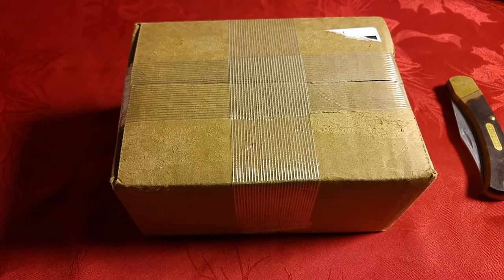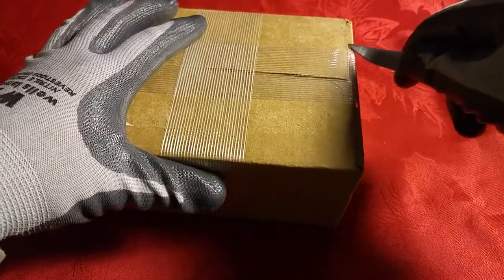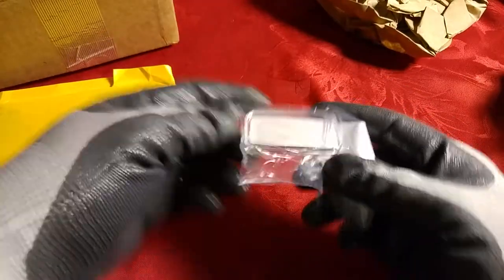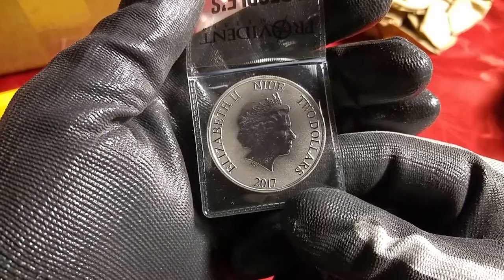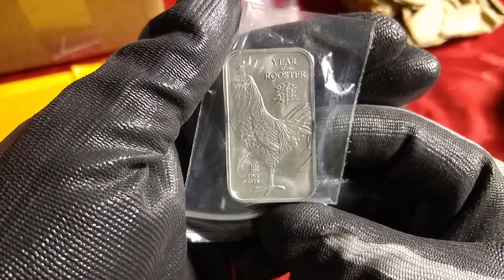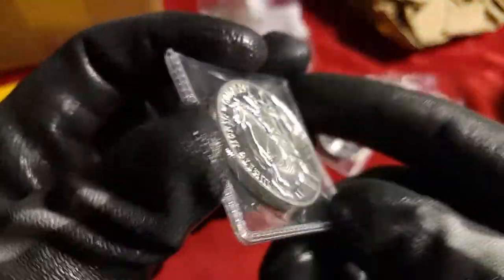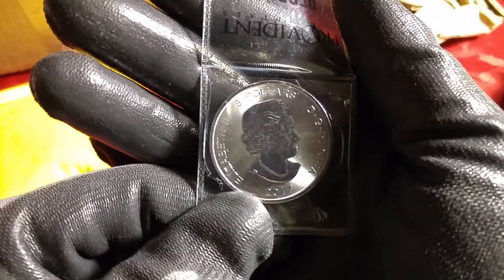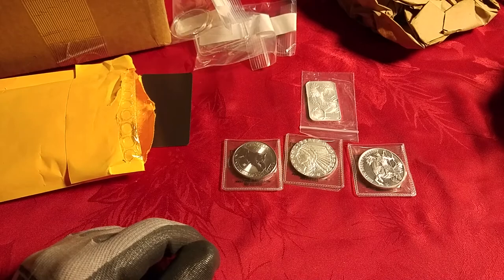UNBOXING Silver!!!! Incuse indian, Steamboat willie, Provident and more +3 ozt.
Unboxing from Provident, adding 3 ozt. to the stack plus some extras in the box.

Provident White Horse of Conquest
2017 Incuse Indian
2017 Year of the rooster
RCM Silver Lynx Predator series
Disney Steamboat Willie